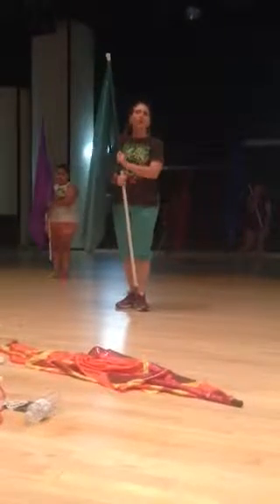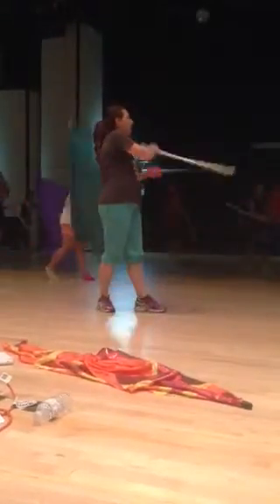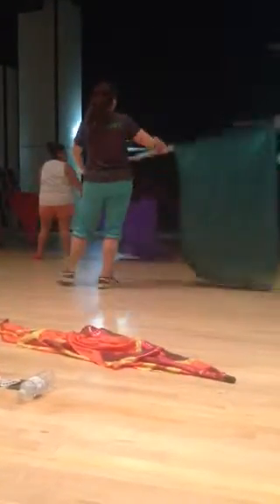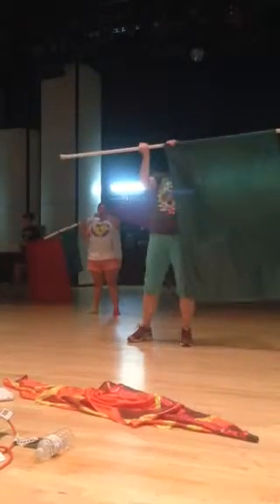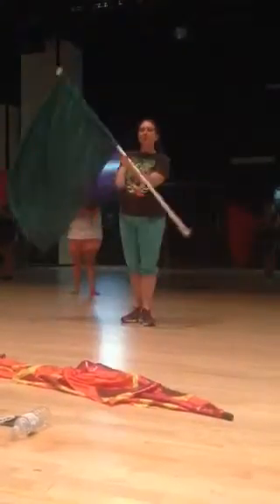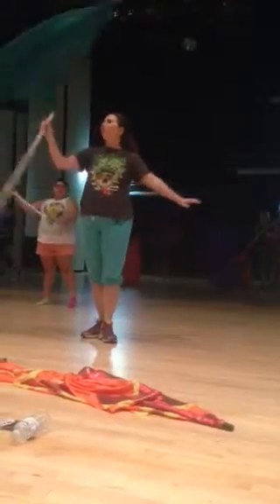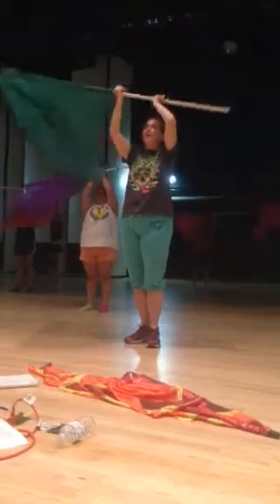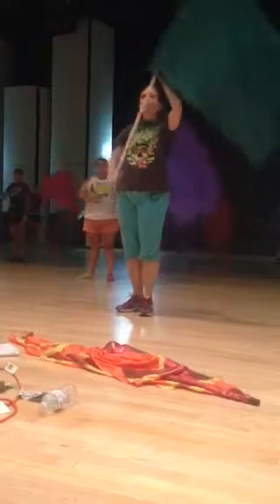Superman Theme, counts only, HHS Colorguard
HHS colorguard, Superman theme with counts